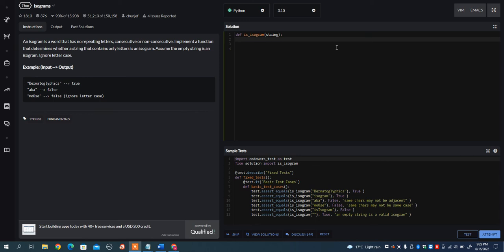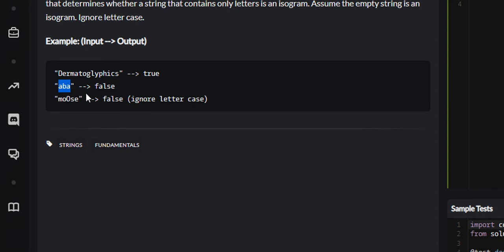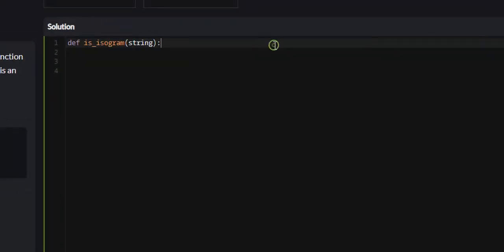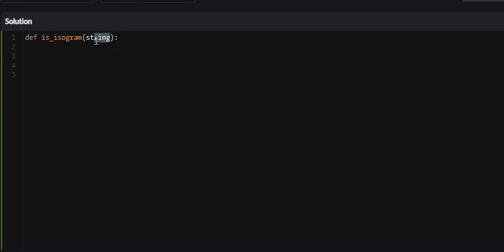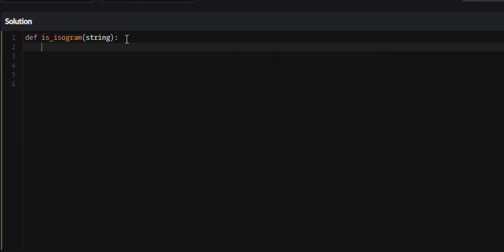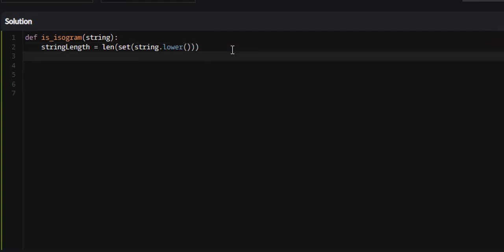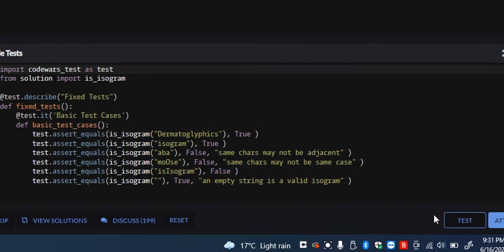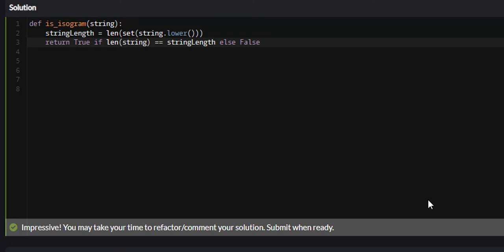Python - Isogram | Codewars 7KYU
Codewars problem Isogram &7KYU